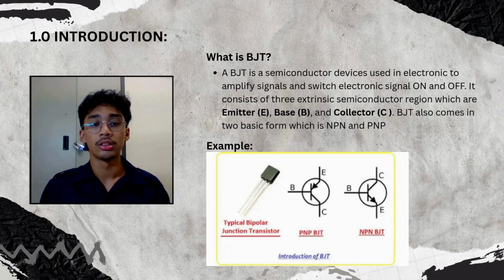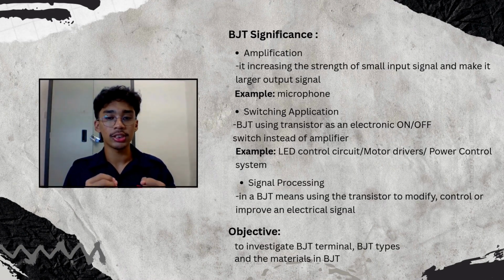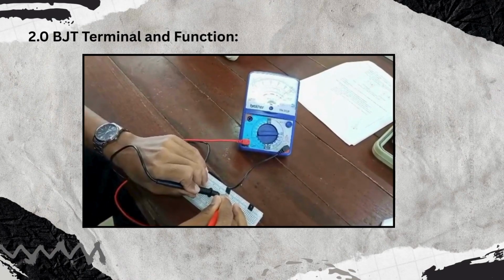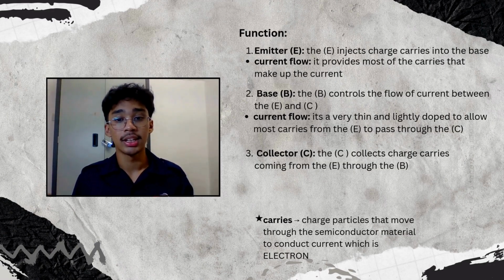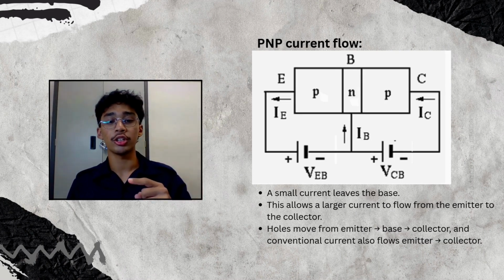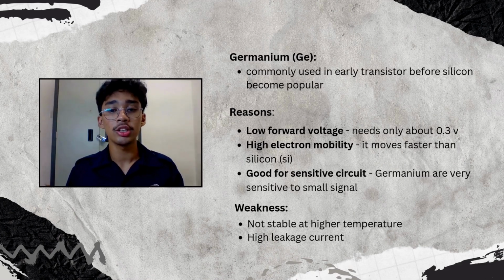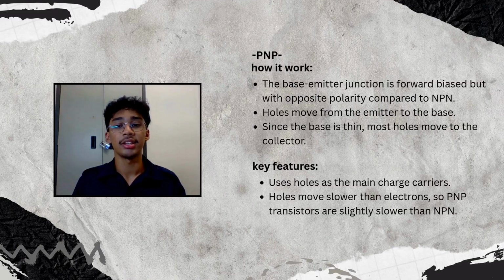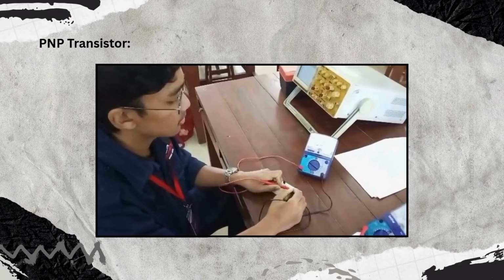BIPOLAR JUNCTION TRANSISTOR (BJT) semiconductor devies DEE2E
this video will explain about BJT